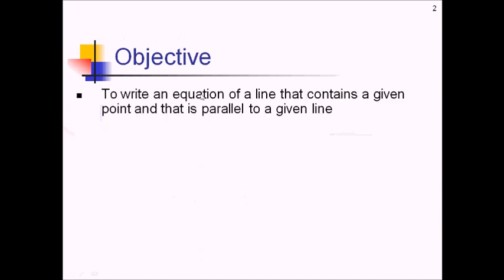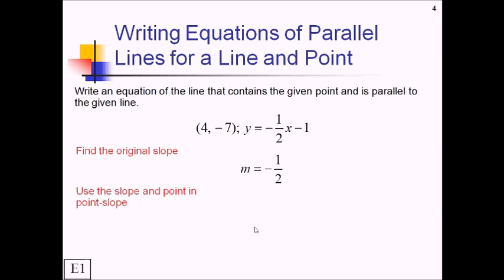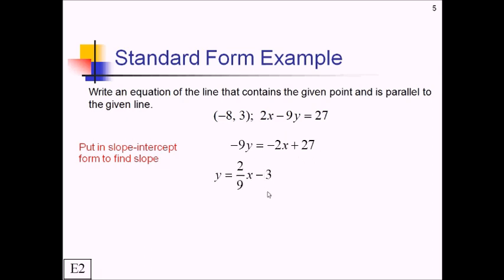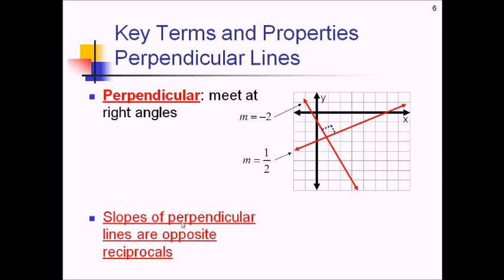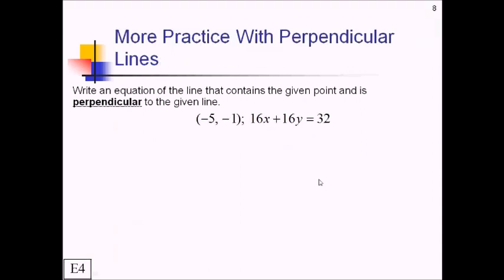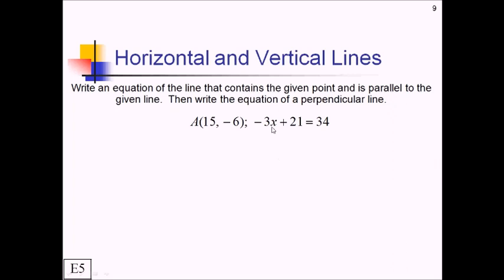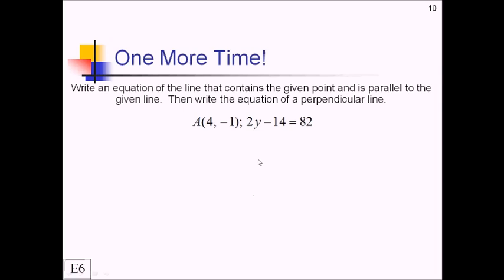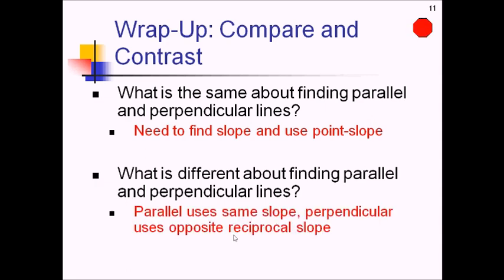Parallel and Perpendicular Lines: Lesson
Lesson showing how to write an equation of a line that contains a given point and that is parallel or perpendicular to a given line.